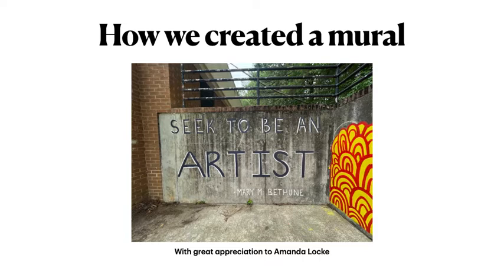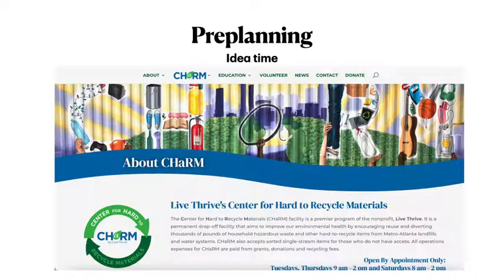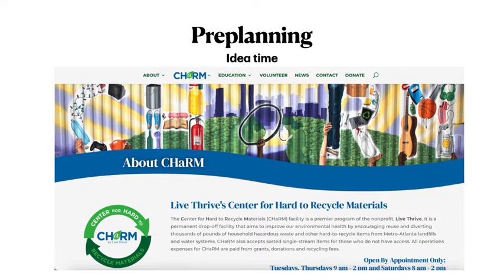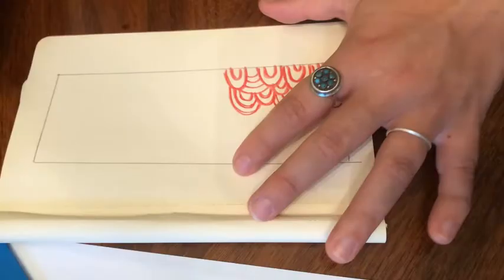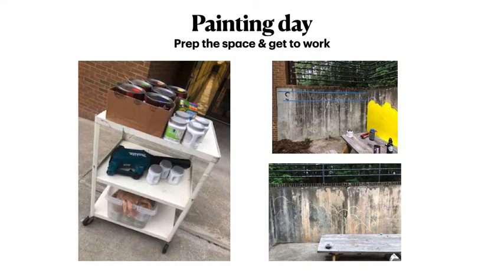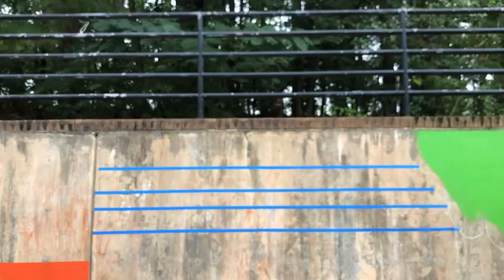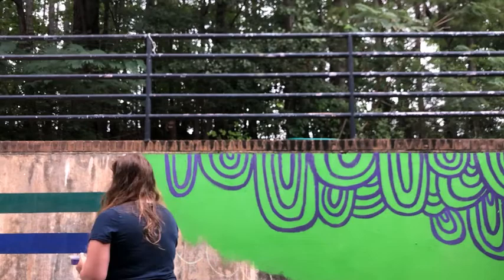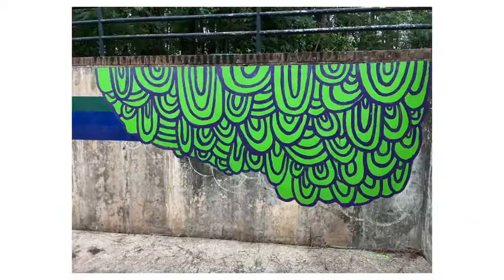creating a mural